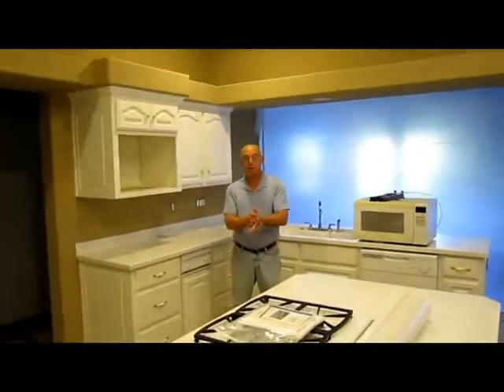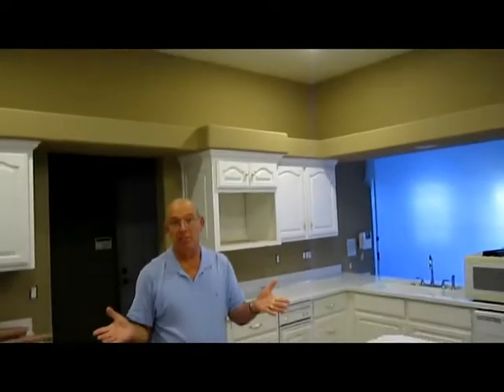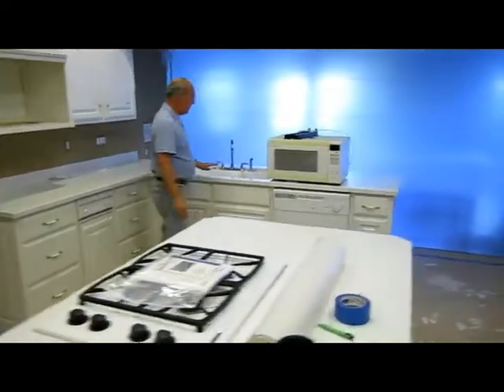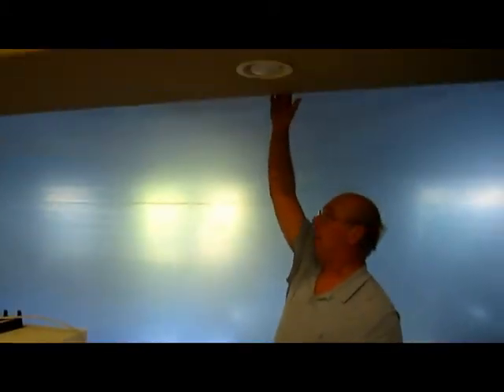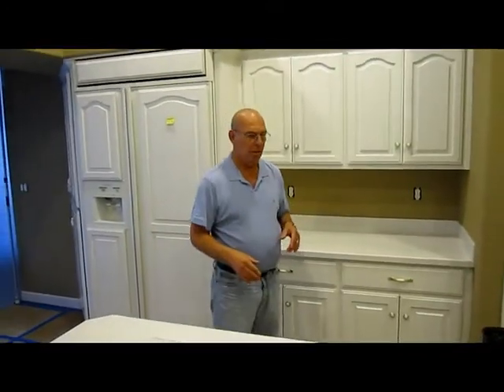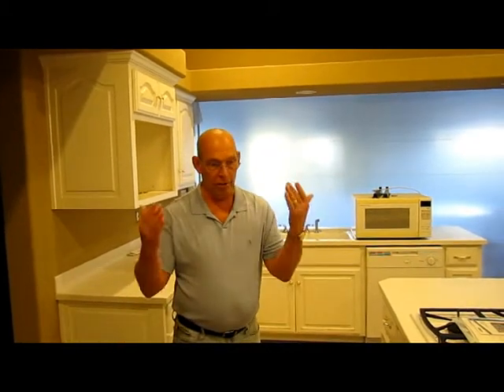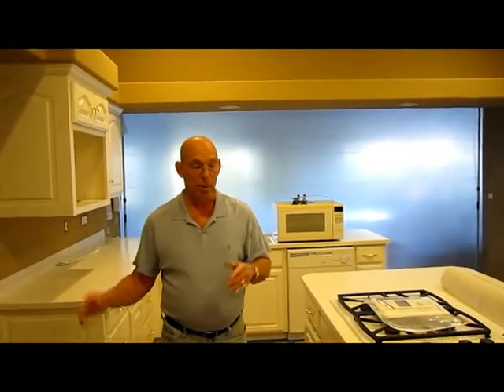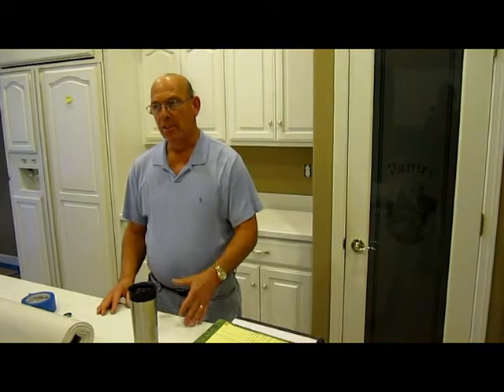Suzanne and Jim's Pre Demo.mpg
This is the pre demo video for Jim and Suzanne!